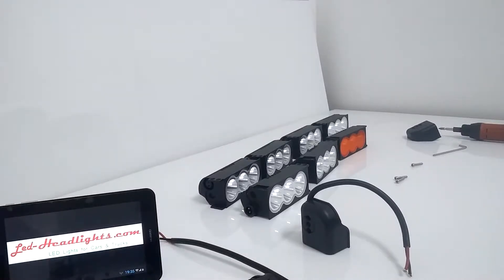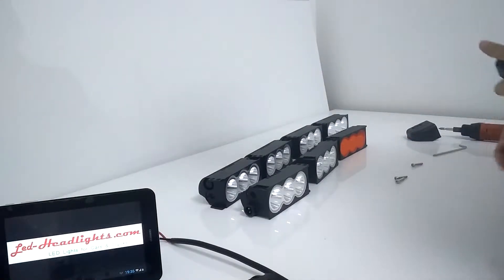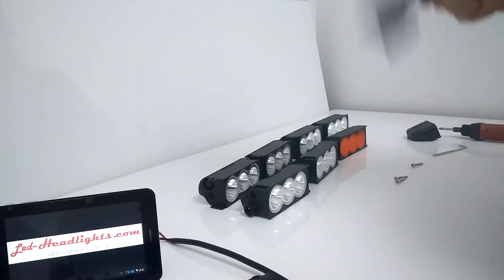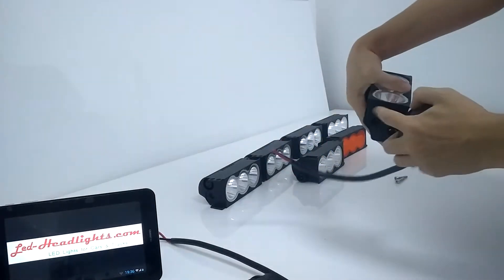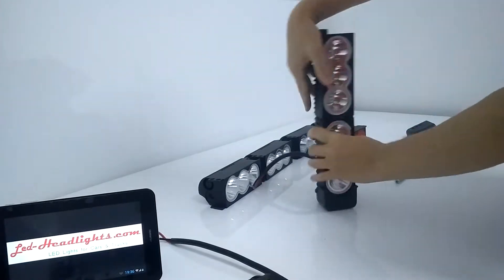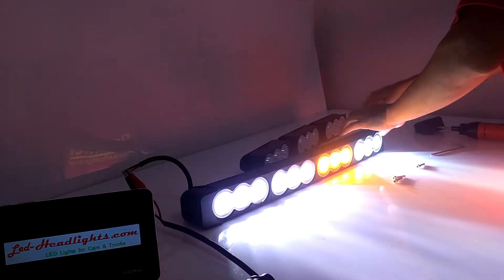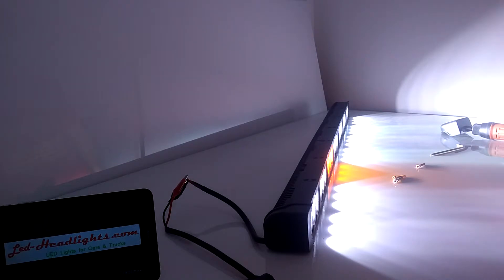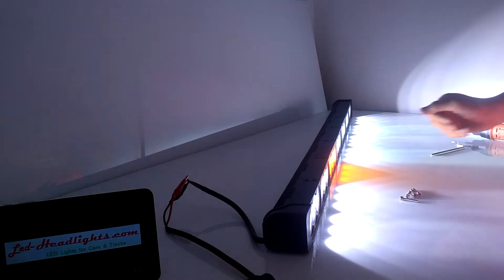How to assemble Dreamer 210W modular led light bar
How to assemble Dreamer 210W modular led light bar, each Dreamer modular is 30W,CREE LED.